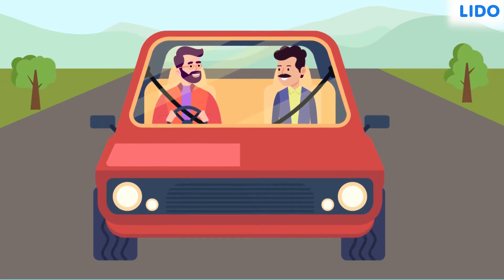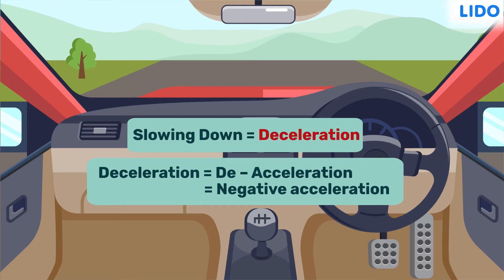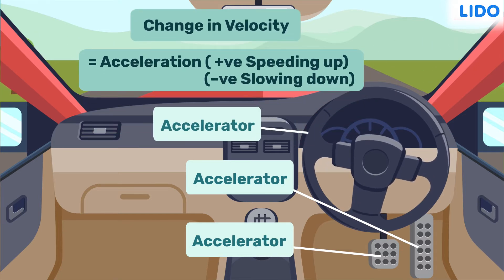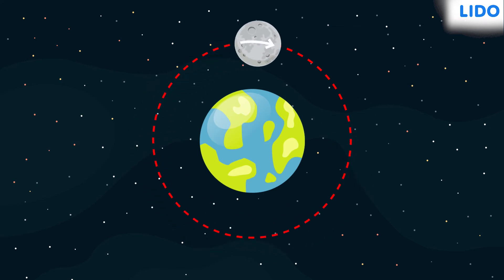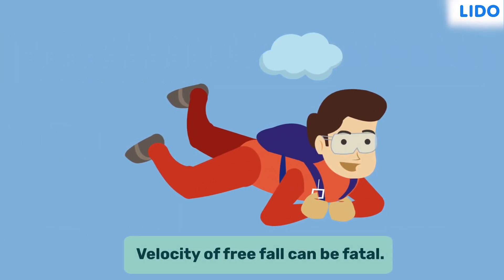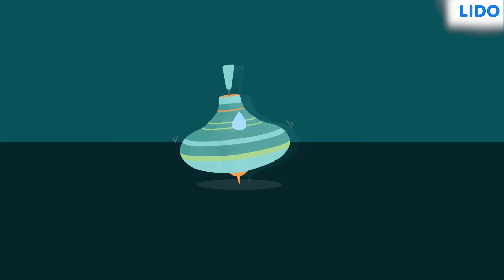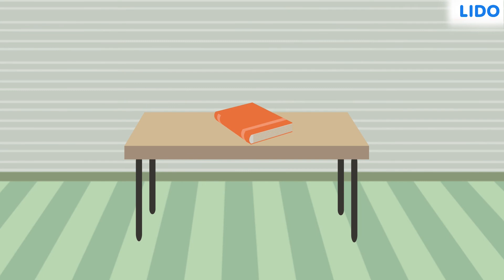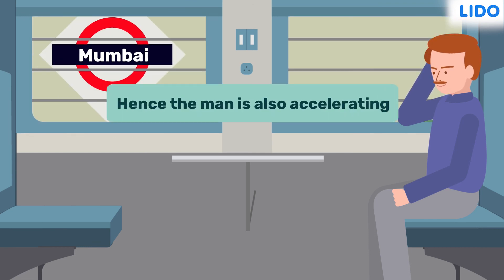Acceleration - Change in Velocity | Motion | Class 9 Physics Chapter 08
In mechanics, acceleration is the rate of change of the velocity of an object with respect to time. Accelerations are vector quantities

✔️ Class: 9th
✔️ Subject: Physics
✔️ Chapter: Motion (Chapter 08)
✔️ Topic Name: Acceleration- Change in Velocity